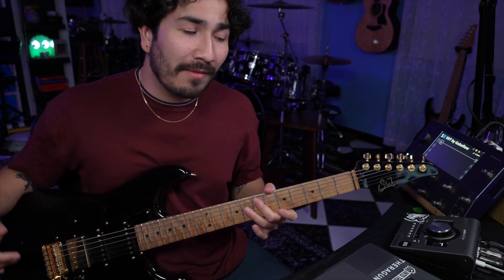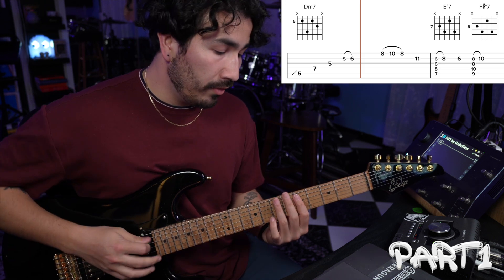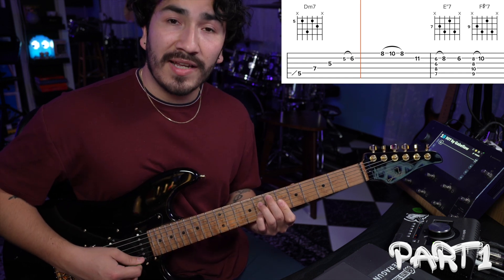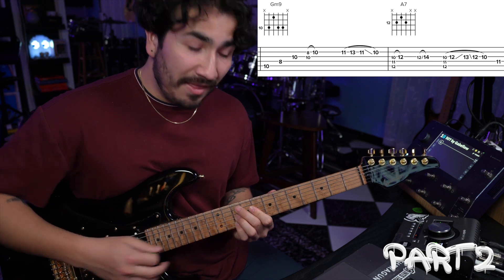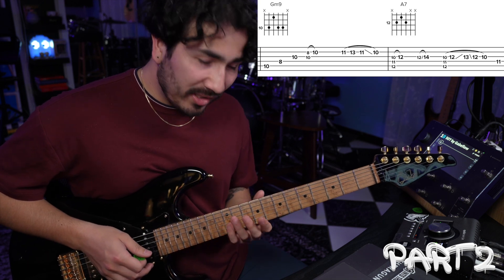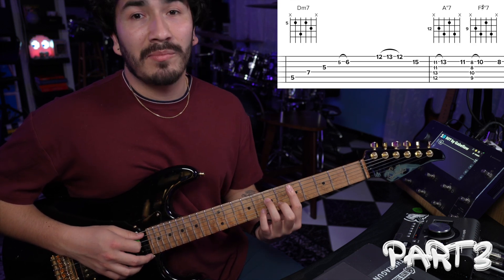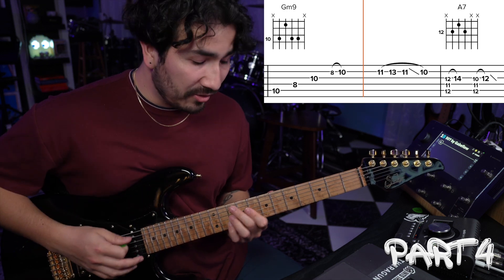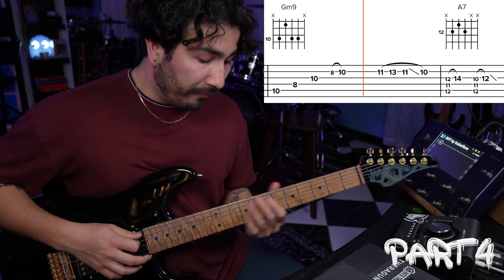When Your GF Asks If You Got RIZZ??? (RnB Guitar Tutorial)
👂🏻 Listen to "507" by Gabeflow on all platforms

00:00 Intro
0:41 - Part 1
2:44 - Part 2
5:09 - Part 3
6:15 - Part 4
7:32 - Outro